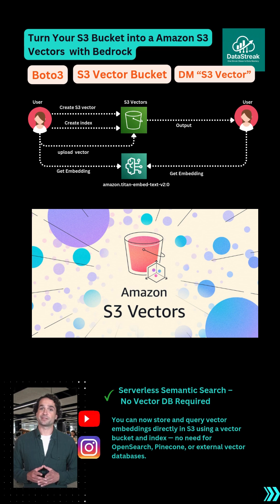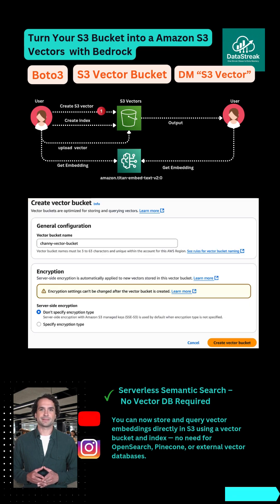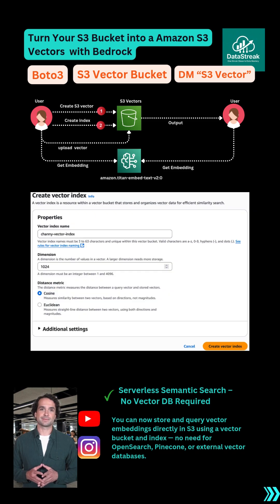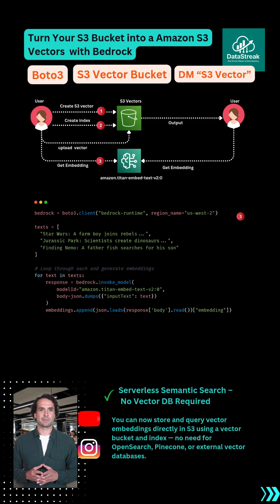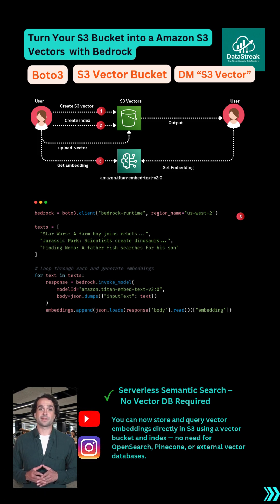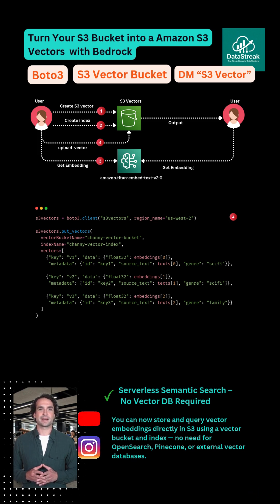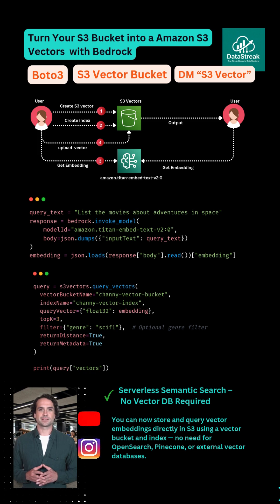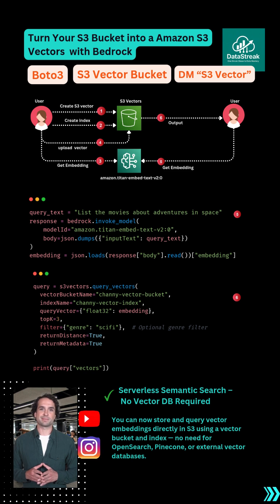Semantic Search with S3 Vectors + Bedrock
Learn how to turn your Amazon S3 bucket into a vector-powered semantic search engine using Amazon Bedrock’s Titan Text Embeddings and S3 Vector Index — no pipelines, no OpenSearch, and no external vector database.

✅ Generate embeddings with Bedrock
✅ Store them in S3 Vector Index
✅ Query by meaning, not just keywords
✅ Filter with metadata like genre
✅ Perfect for GenAI, RAG, and Chat with Data use cases